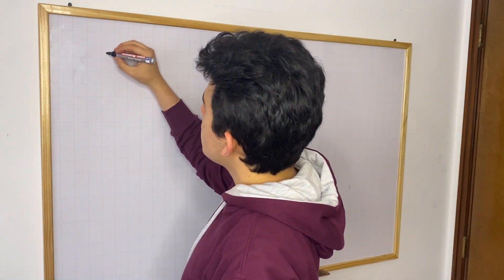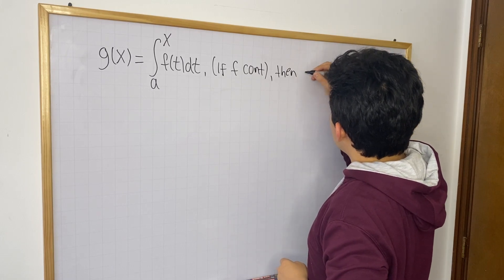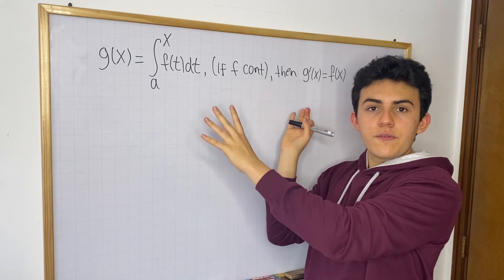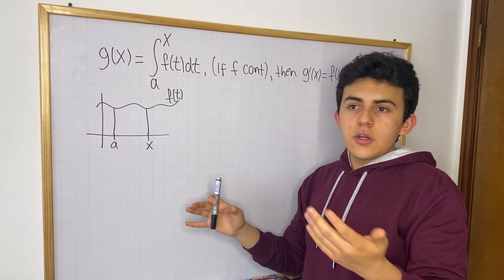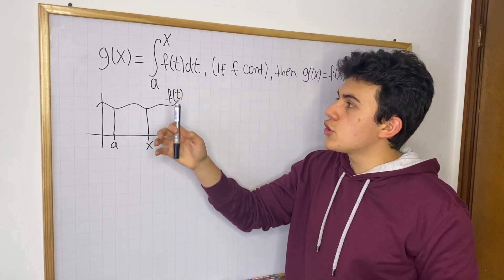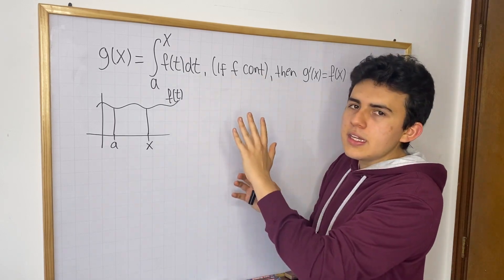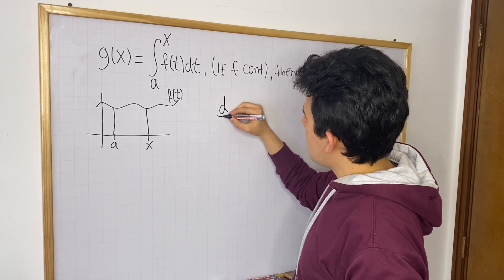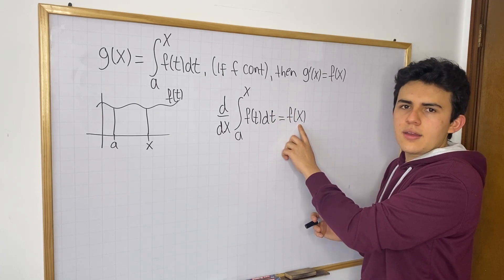Second Fundamental Theorem of Calculus | Intuitive computation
In this video, I will introduce you to the second fundamental theorem of calculus.